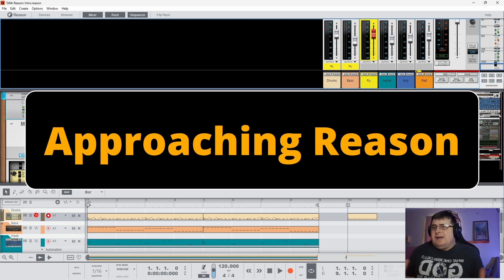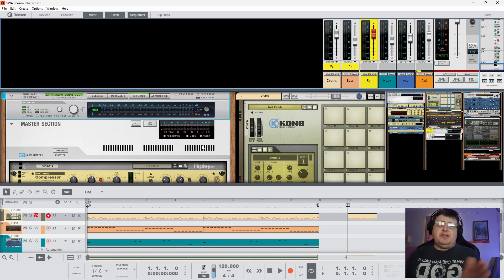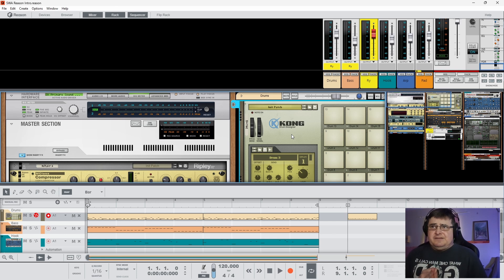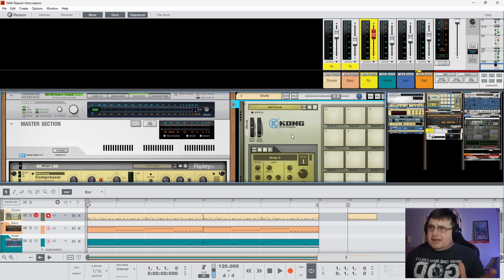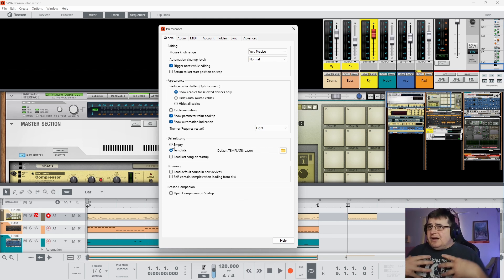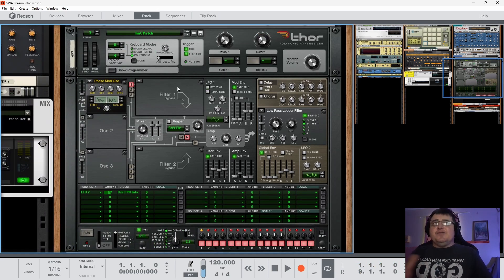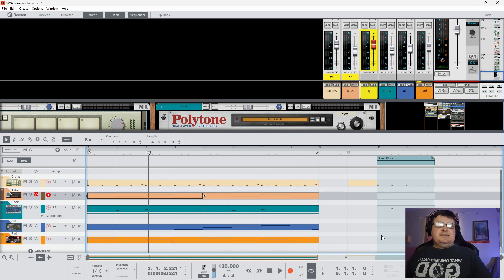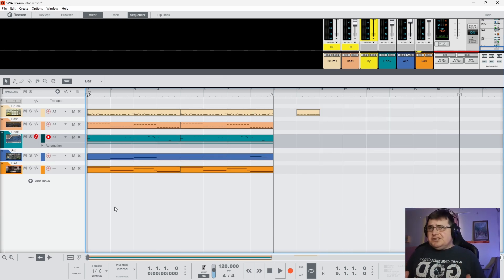02 Approaching Reason - Why Reason?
DAW Wars are very sad. Everyone has their preference and so it should be. Here I look at where/why Reason shines and the mindset behind this to help you see if it feels like a match for you. Then I show the ways to make Reason your workspace.

00:00:00 Intro
00:00:40 Workflow - speed & ease
00:01:45 Deliberately Different
00:02:42 Encourage the User to Find Their Own Way
00:05:28 Do You Really Need To?
00:06:56 Personalization
00:07:50 Theme Color
00:08:28 Template
00:10:14 Application Zoom
00:11:36 Panes
00:12:10 Hide Transport
00:13:08 Blocks - Pattern Mode